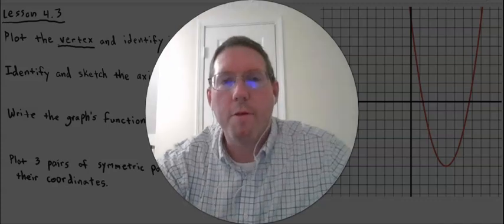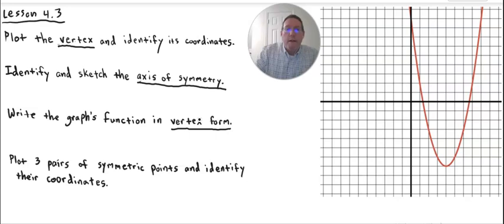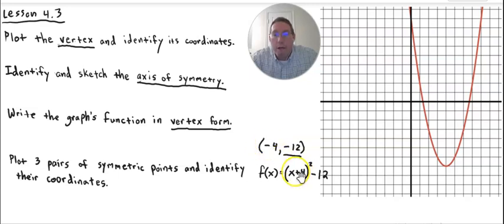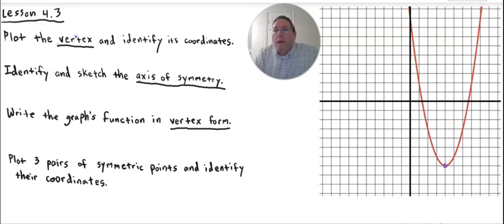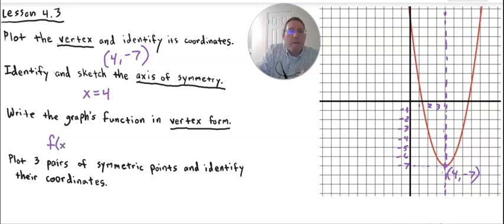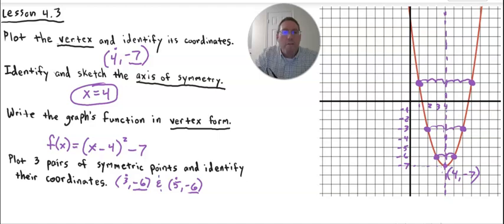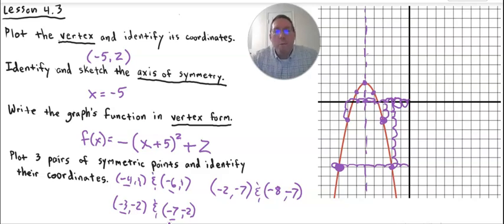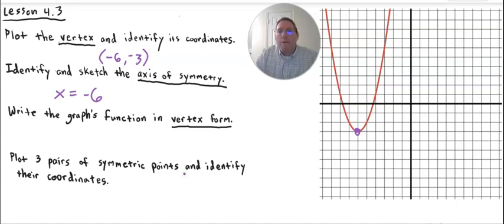Lesson 4.3 - Vertex Form of a Quadratic Function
Mr. Ryan shows how to identify the vertex and axis of symmetry of a graph of a quadratic function and how to identify the analytic function from the graph of a quadratic parabola into vertex form.